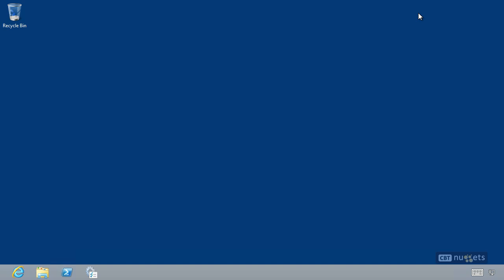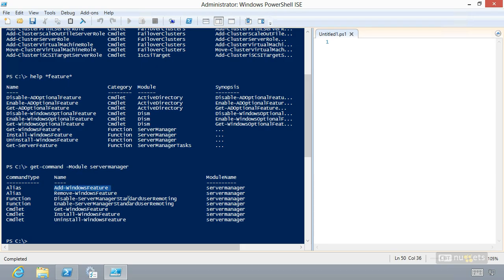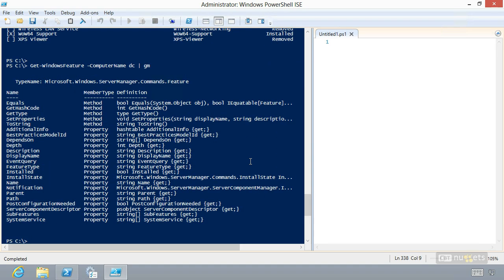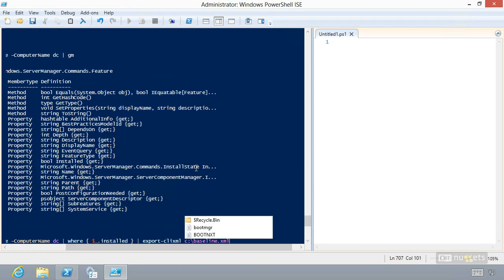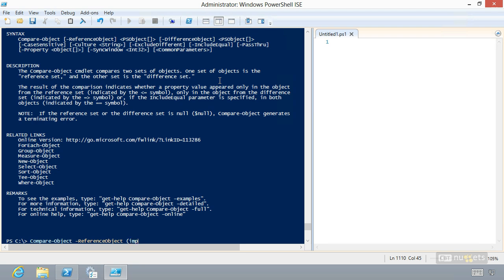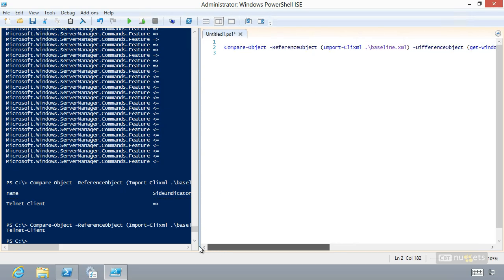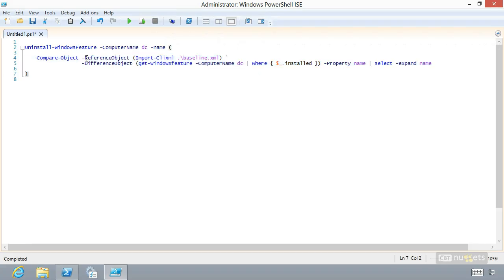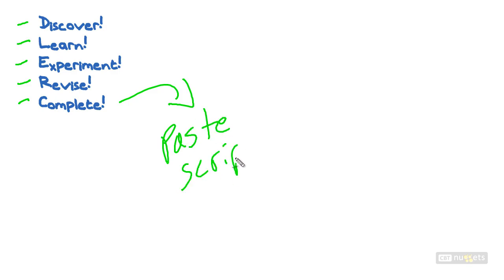19 Soup to Nuts Completing a New Task